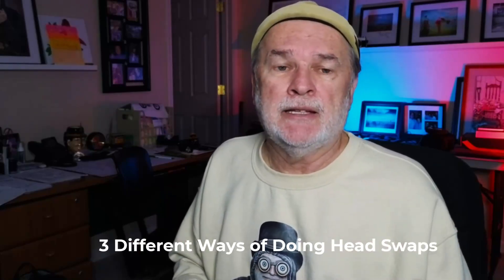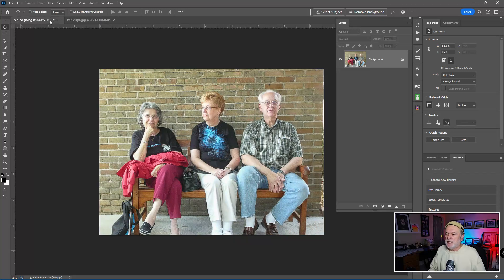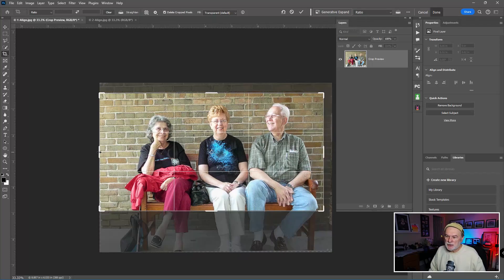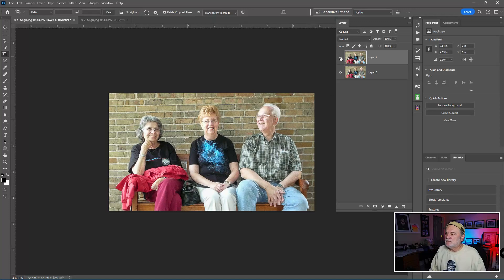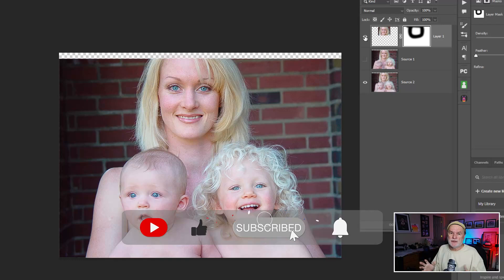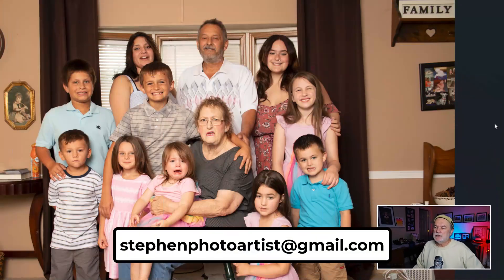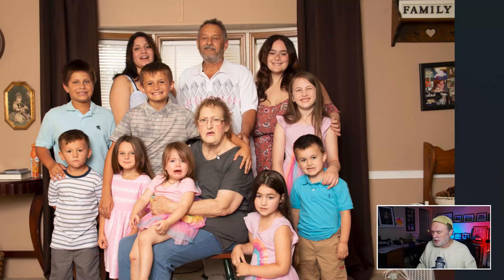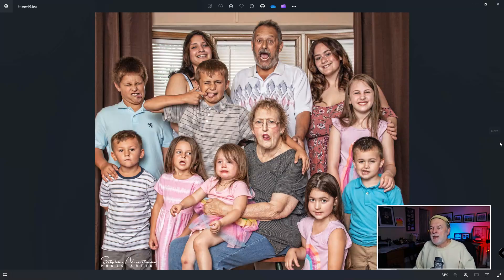3 Ways of Doing a Head Swap.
Head swaps using Adobe Photoshop.

Adobe Photoshop
Photography software
photo artist
photography gear